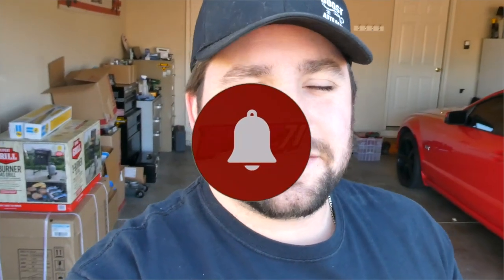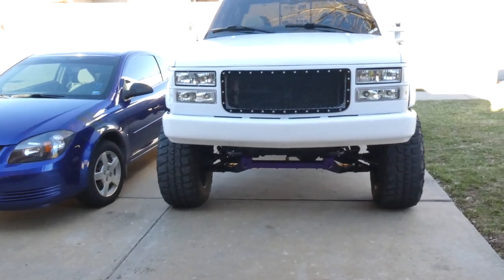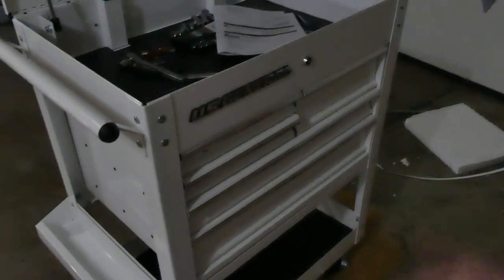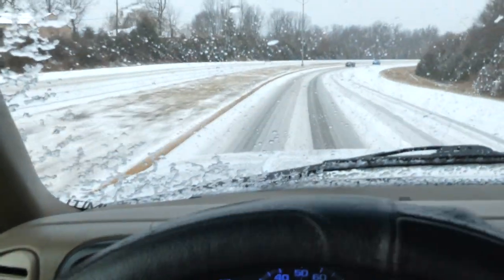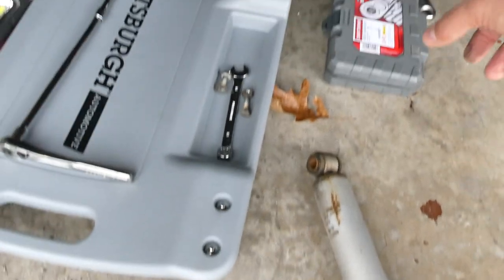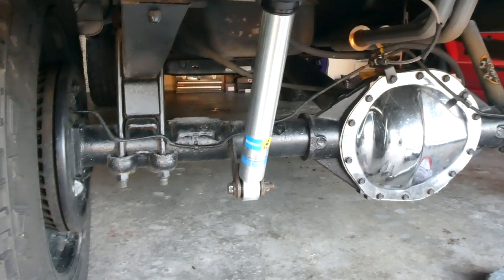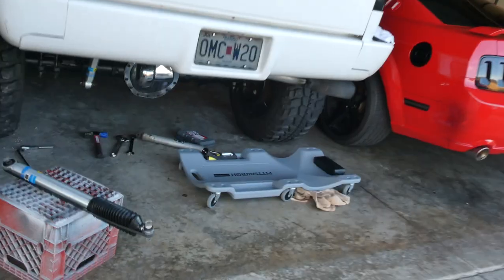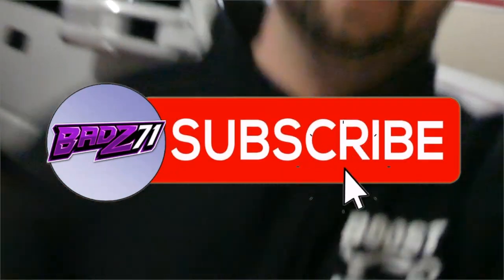These shocks are AMAZING!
Installing new Bilstein 5100 series rear shocks. These improved the ride quality so much! Highly recommend!